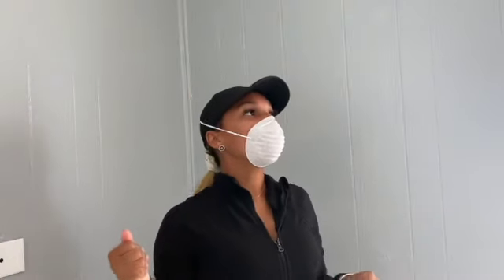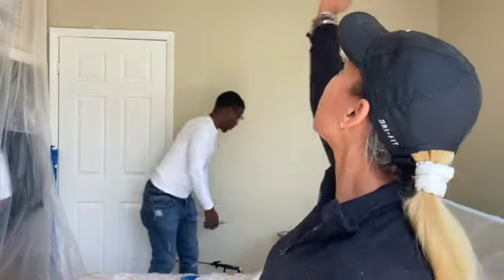DIY Popcorn Ceiling Removal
Videos will include DIY projects explained in under 10 mins. This video displays the removal of popcorn ceiling. All material described below.

Material:
Sand paper
Metal scrapers
Trash bags
Goggles
Face mask
Hot water
HDX multi-use sprayer
Downey fabric softener
Flat white ceiling paint